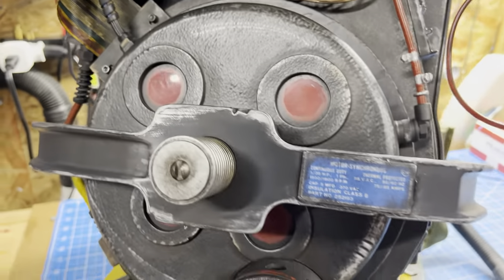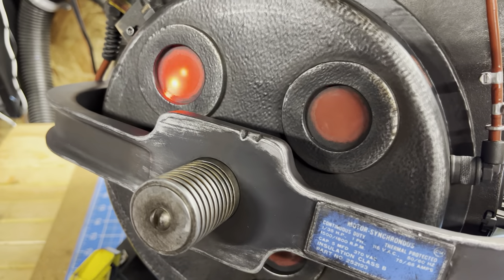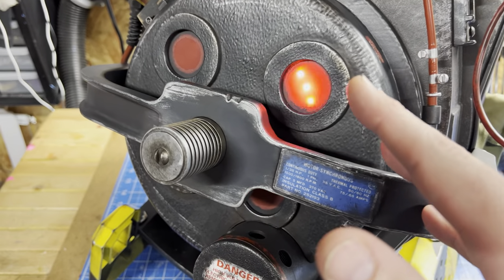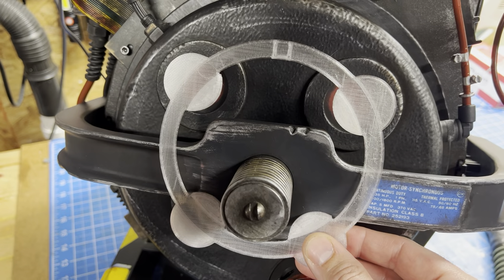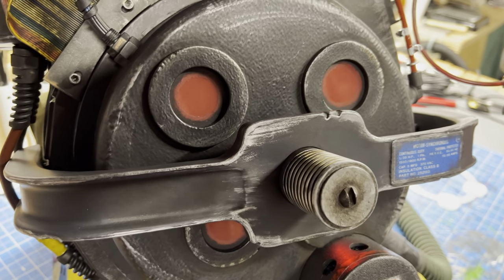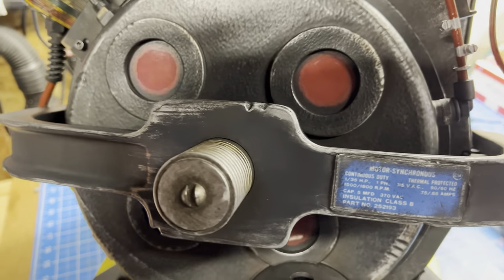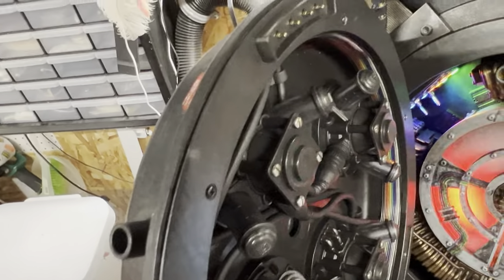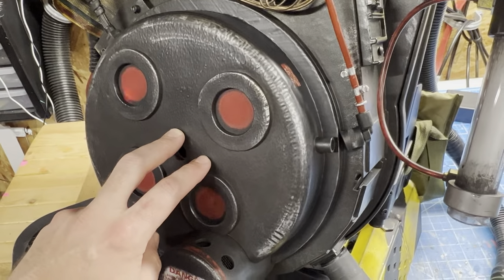Ghostbusters - Cyclotron Lid Lights Walkthrough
This demonstration highlights the use of a new 40-pixel ring within the cyclotron lid to provide color-changing LED's for the video game modes. This is now supported in the software by @MichaelRajotte as part of the Arduino Mega controller replacement of the Hasbro Proton Pack.